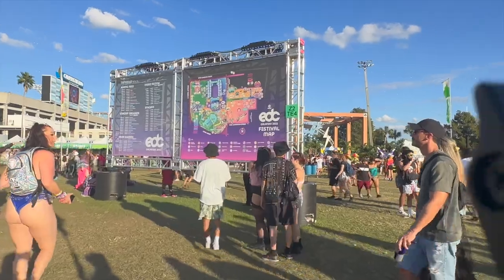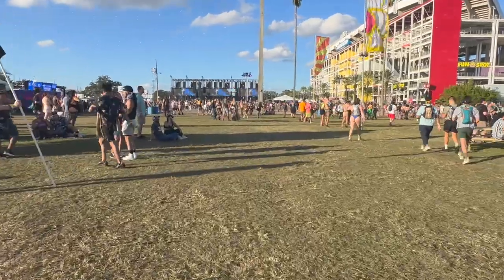EDC Orlando WALK THROUGH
Never been to EDC Orlando? Going for the first time? Curious to see what the entire venue looks like? Well here it is! I walked through the entire festival, all the stages, attractions and MainStage VIP. Enjoy this EDC Orlando walk through!